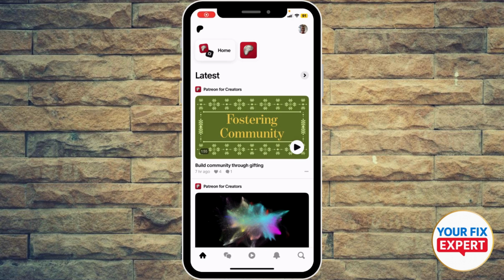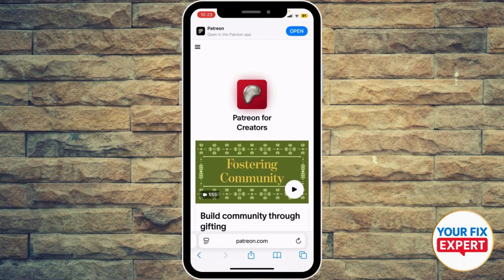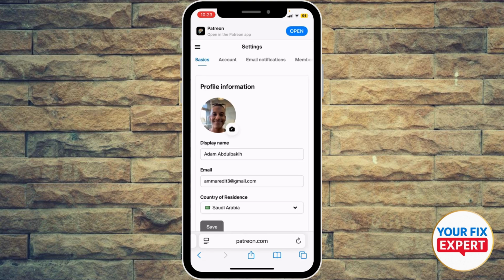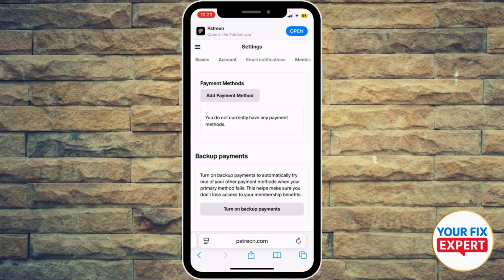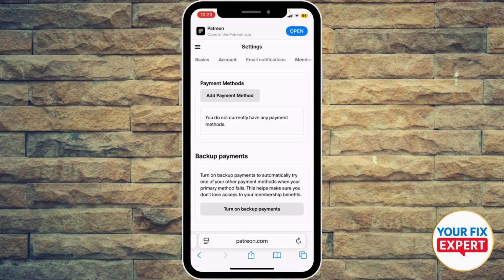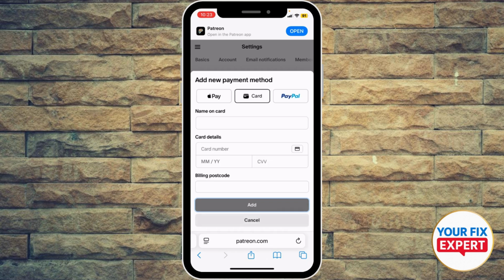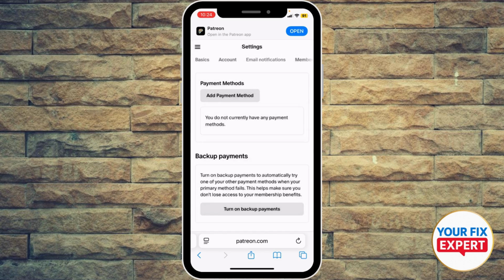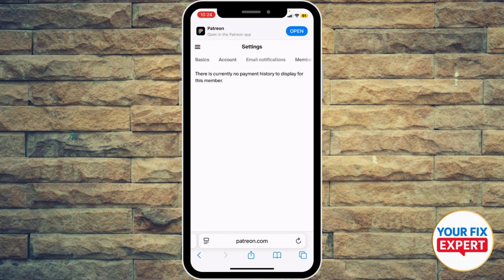How To Withdraw Money From Patreon (Step By Step Guide)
How To Withdraw Money From Patreon (Step By Step Guide) In this video, I’ll show you how to withdraw money from Patreon using a simple, step-by-step process. This beginner-friendly Patreon tutorial explains how payouts work, how to set up your payment method, and how to transfer your Patreon earnings to your bank. You’ll learn how to withdraw money from Patreon, check your payout balance, and make sure your creator payments arrive smoothly. Follow along and set up your Patreon payouts without confusion.